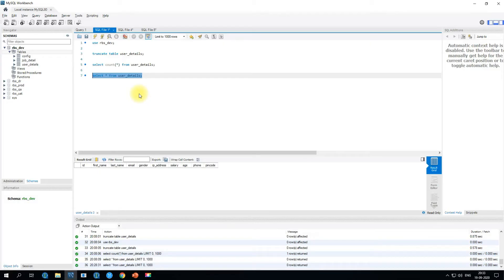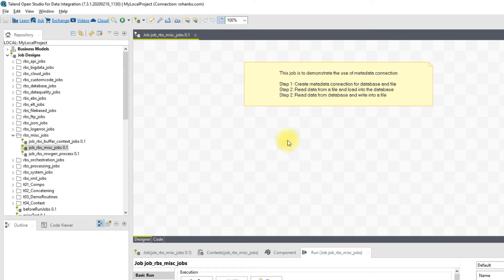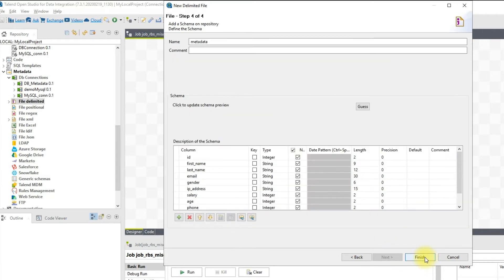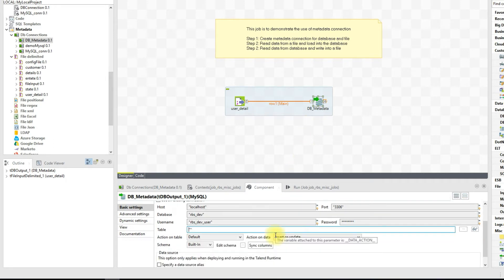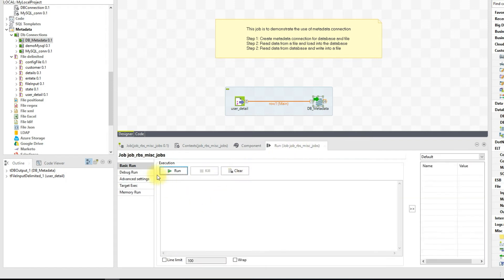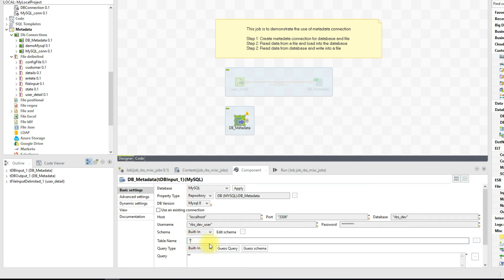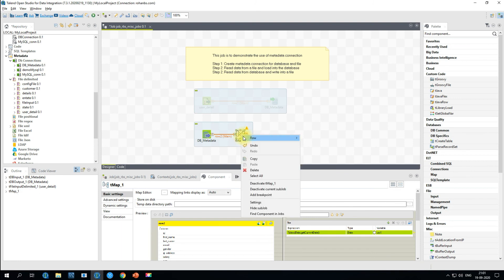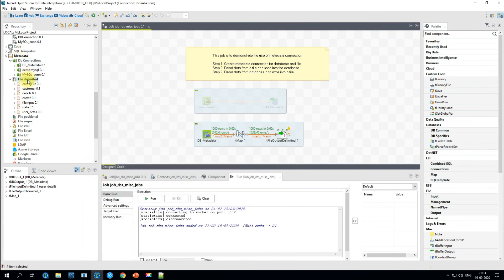Talend Database Connection Tutorial ➡ MySQL Tmysqlconnection In Talend | Metadata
To discover more about talend database connection tutorial please check out this video

The video is presenting talend database connection tutorial valuable information but also try to cover the following subject:
-tmysqlconnection in talend
-talend tutorial
-talend mysql connection

Youtube is the very best website to go when searching for videos about talend database connection tutorial.
talend database connection tutorial is obviously something that intrigues you and other individuals so I made this video .
Follow our video clips concerning talend database connection tutorial and also other comparable topics

Contents:
1. What is Talend Metadata?
2. How to create metadata for database and file?
3. Why should we use metadata?
4. Metadata creation
 Database connection
 File metadata
5. Reading data from a file
6. Reading data from database
7. Hands on talend job design and development using the metadata usage